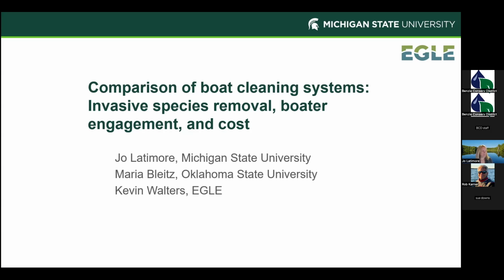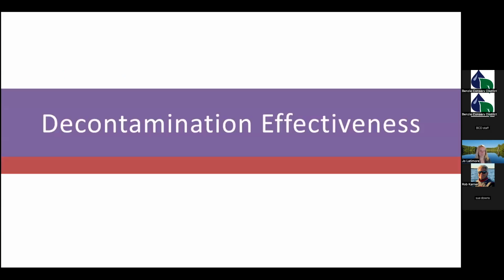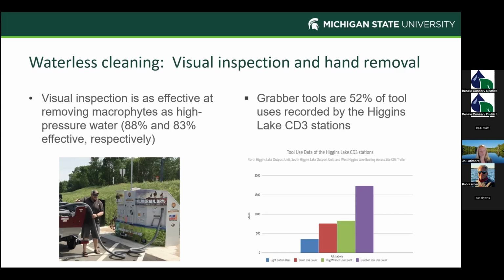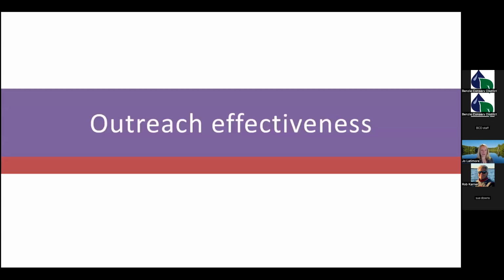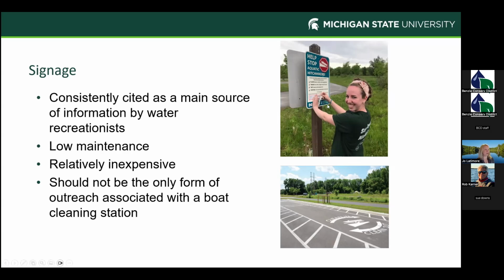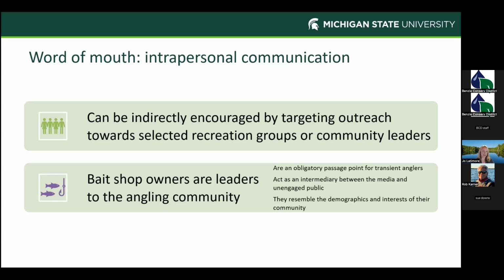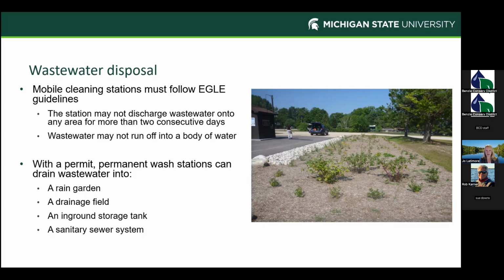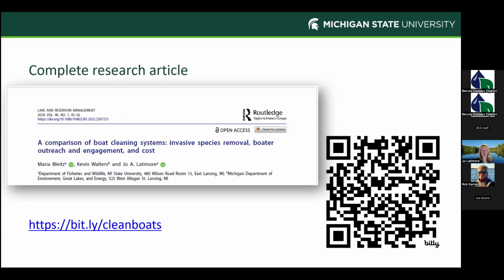AIS Webinar - Comparison of boat cleaning systems with Dr. Latimore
About the speaker:
Dr. Jo Latimore is an Aquatic Ecologist and Outreach Specialist in the Michigan State University (MSU) Department of Fisheries and Wildlife, and Director of the Michigan Clean Water Corps (MiCorps) volunteer lake and stream monitoring program.

About this webinar:
Recreational boating is one of the top ways aquatic invasive species can spread between lakes, posing a threat to our beloved waters. Many lake organizations and conservation groups are tackling this issue by installing boat cleaning stations, designed to help boaters clean their vessels and keep invasive species from hitching a ride. But with so many different cleaning systems—using heated water, pressure washers, vacuums, and more—how do we know which ones are the most effective?

In this webinar, we'll explore findings from recent research that compared the effectiveness, outreach impact, and cost of various boat cleaning systems. You’ll learn which systems work best in different situations and why there’s no “one-size-fits-all” solution. Whether you're a boater, a lake enthusiast, or part of a lake association, this session will provide insights on how we can all work together to safeguard our lakes.